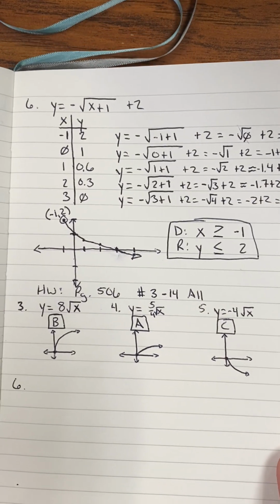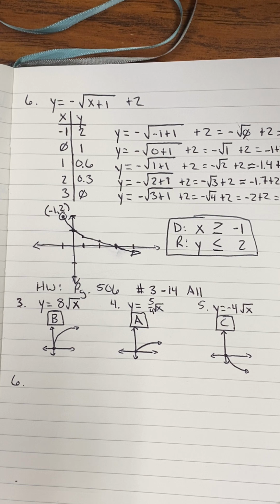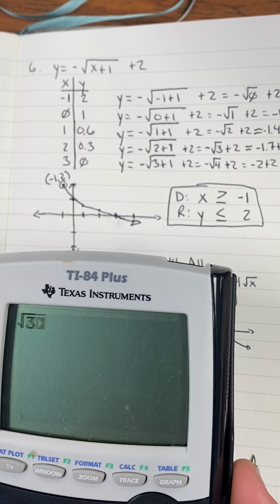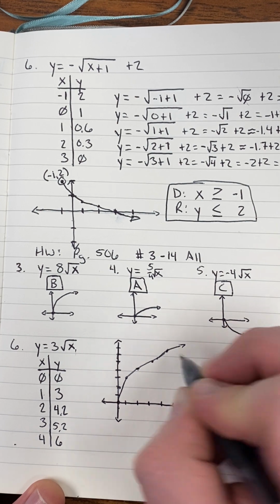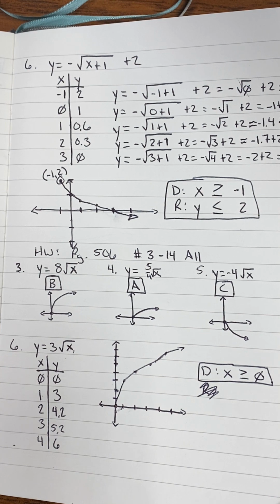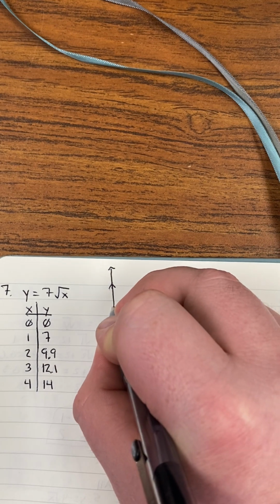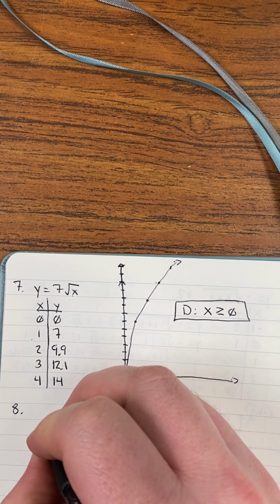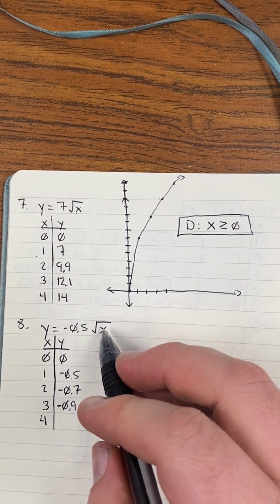10.1 Homework #3-8